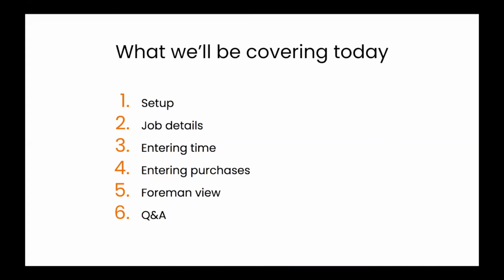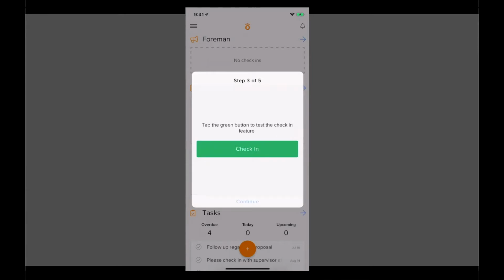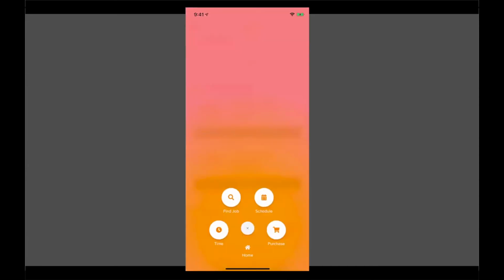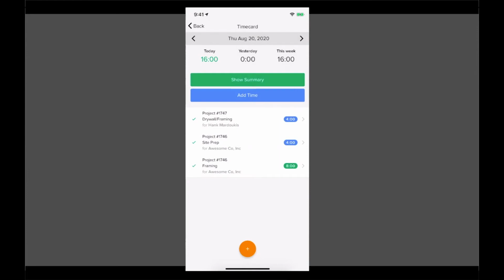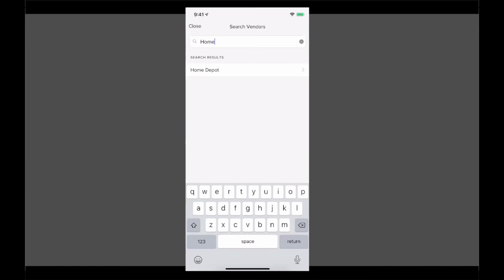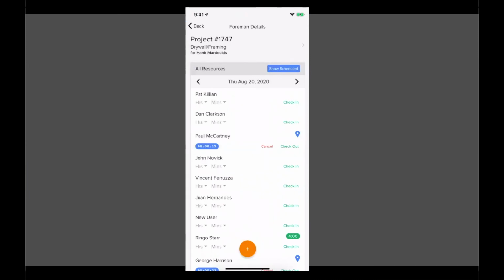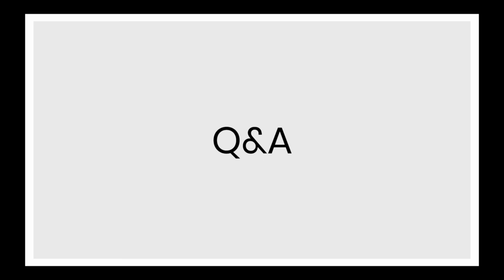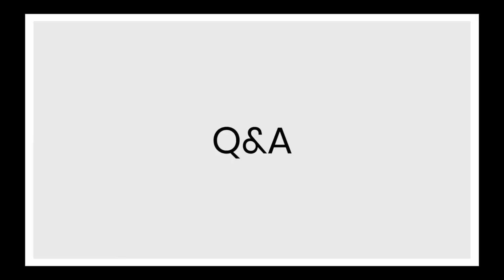Smartphone app in the field | Knowify Pro webinar series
This webinar covers how to use Knowify's smartphone application to track time and purchases, and upload comments and images from the jobsite.

** Recommended for project managers, supervisors, and field employees.